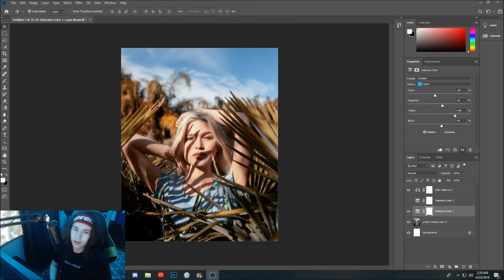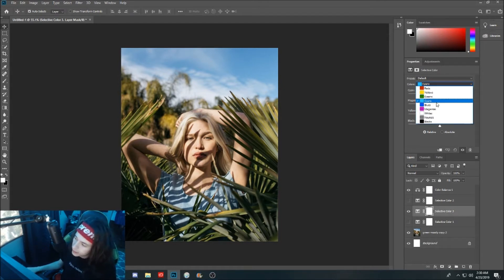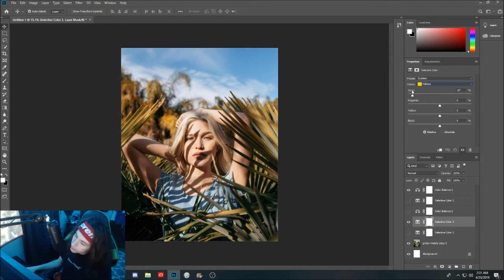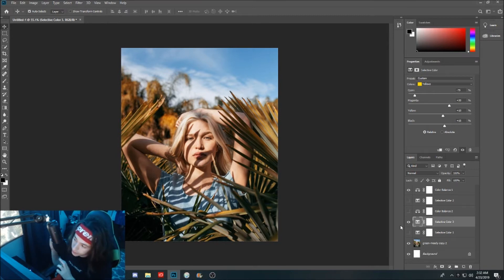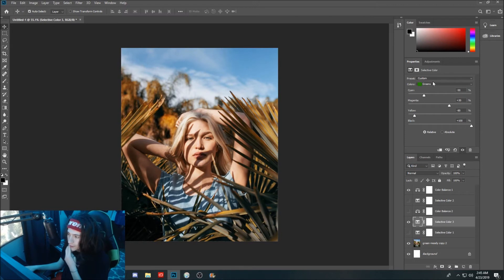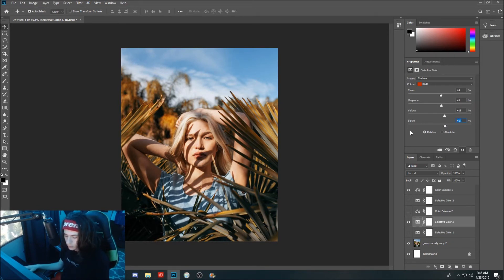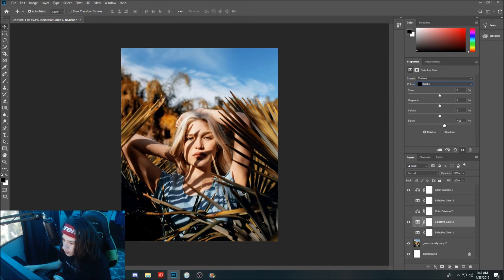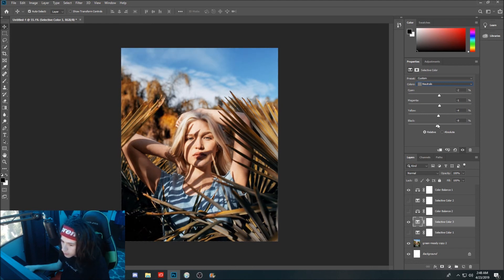Photoshop Tutorial: Creating Color Corrections With Selective Color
Thank you guys so much for watching this video. Also if you guys have any ideas for future tutorials that you would want to see please let me know below.